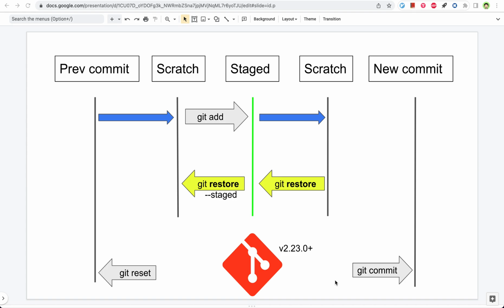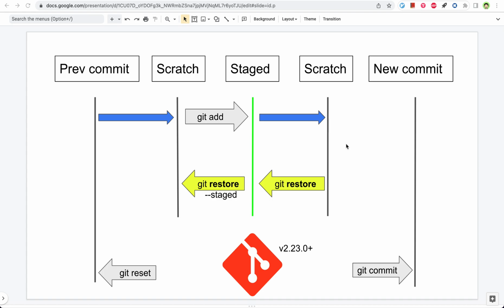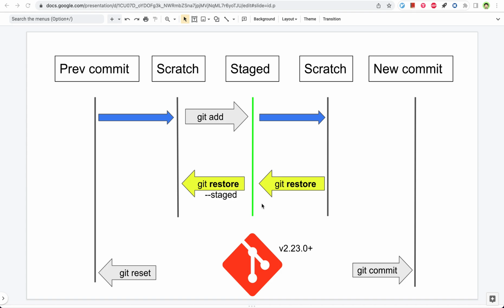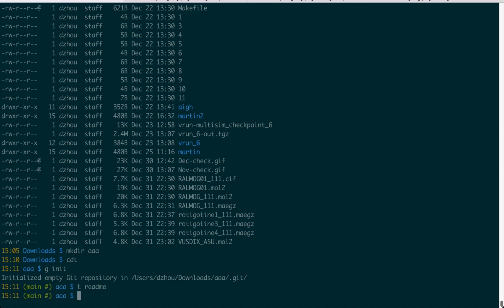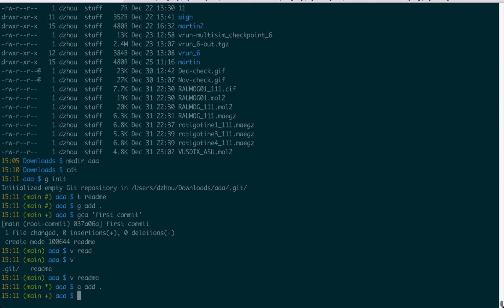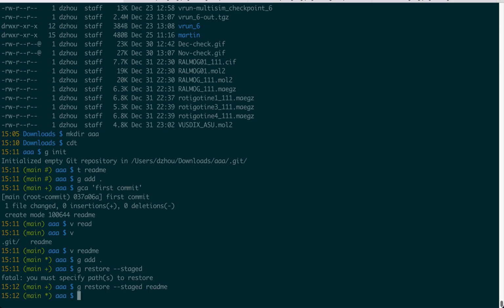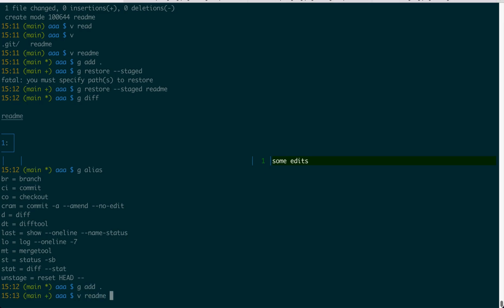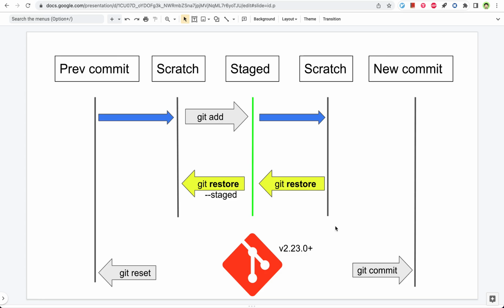2 applications of the git restore command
1. unstage the staged content
2. reset back to the staged content